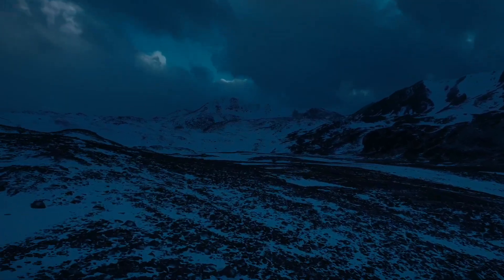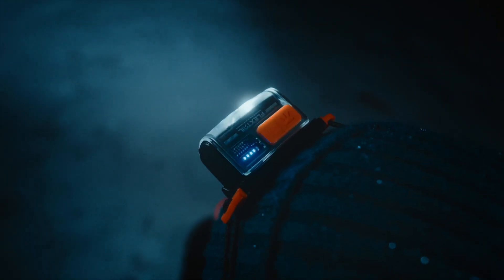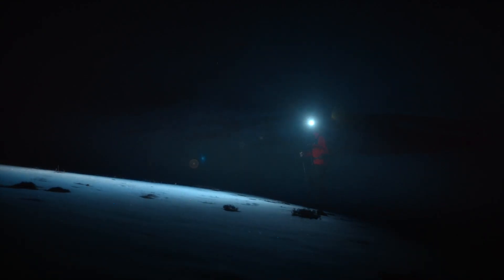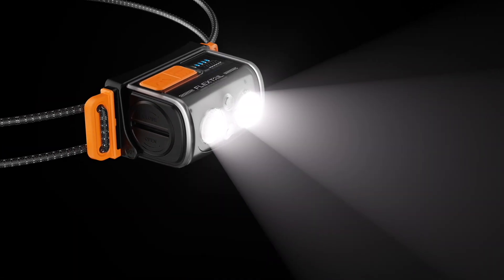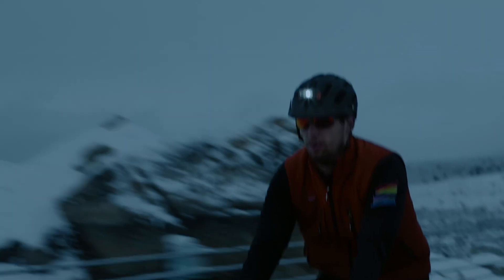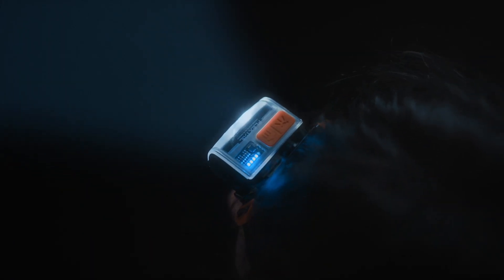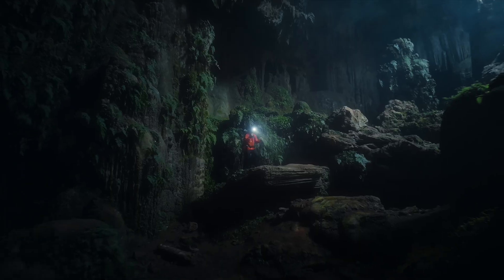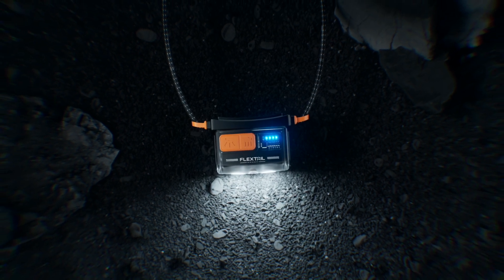Tiny Helio 600Z - High-Performance Lightweight Headlamp | Flextail | Outdoor, Hiking, Camping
Powered by MIT technology, the Tiny Helio 600Z combines LUMINUS lamp beads with a unique C-shaped mirror curvature, offering versatile lighting with three zones: spotlight, floodlight, and red light. With six lighting modes, including SOS and signal modes, it adapts to any scenario, ensuring safety and convenience. Weighing just 2.1 oz (including the battery), it features a compound ergonomic design with a curved cushion for long-term comfort, a 60-degree adjustable beam, and a detachable reflective headband for easy maintenance. The dual-button safety lock prevents accidental activation, making it the perfect companion for outdoor adventures, night observation, and emergencies.